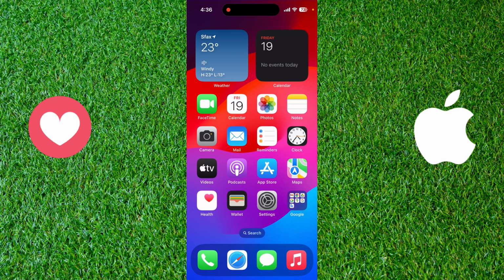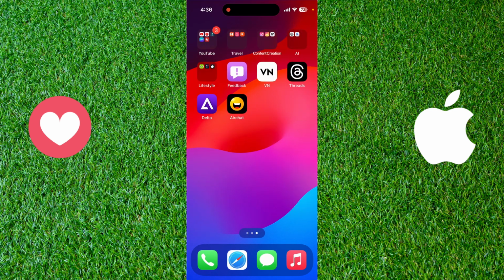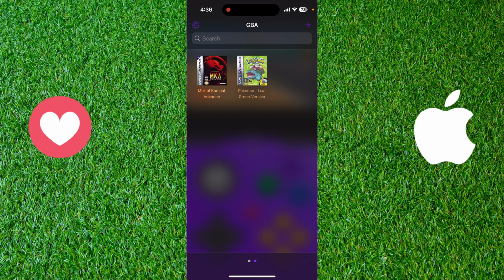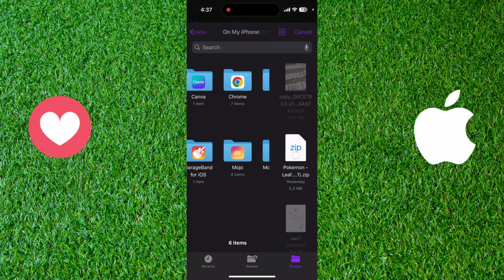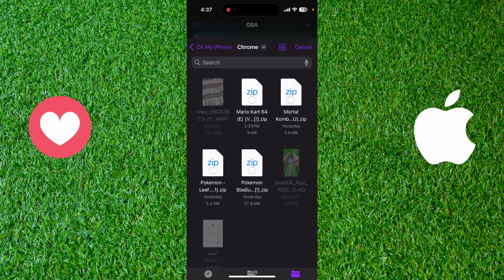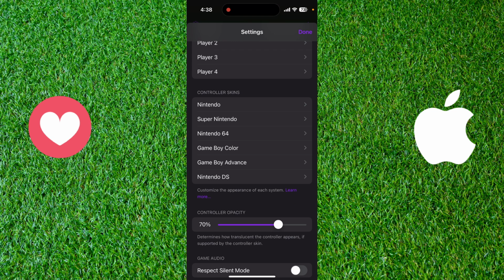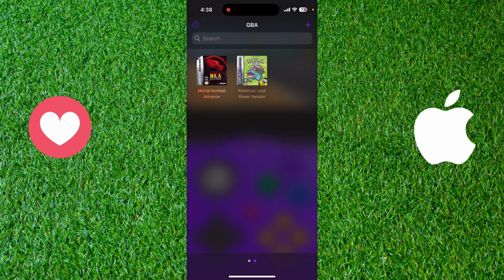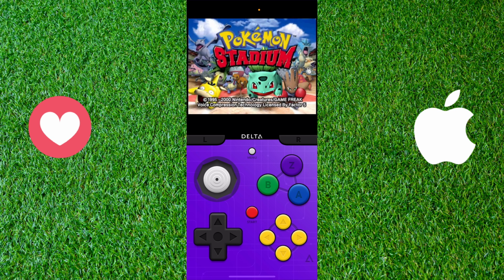Play Retro Games on iPhone (Easy Delta Emulator Tutorial)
Are you a fan of classic video games? Want to relive your childhood favorites on the go? In this video, I'll show you how to turn your iPhone into a powerful retro gaming machine with the Delta Emulator app.